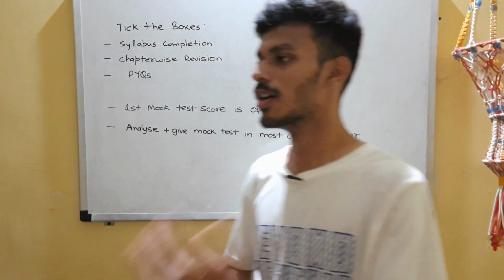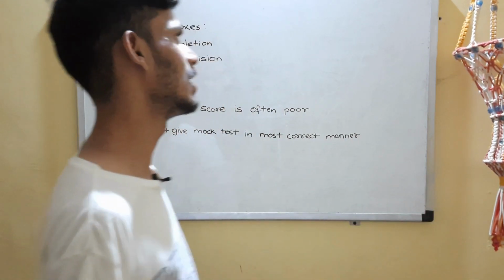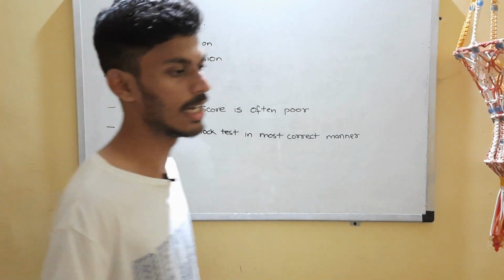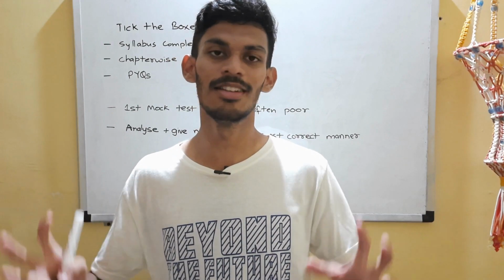How to improve your Mock test Score? | BITSAT 2022 | Strategy series #4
In the strategy series we discuss and strategize for BITSAT 2022!

CHARITY

aashman@uboi